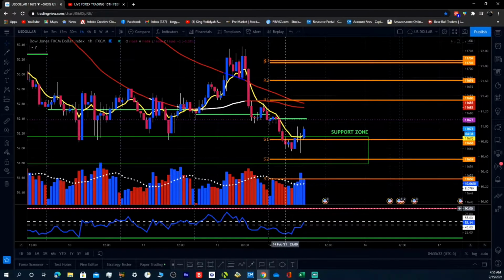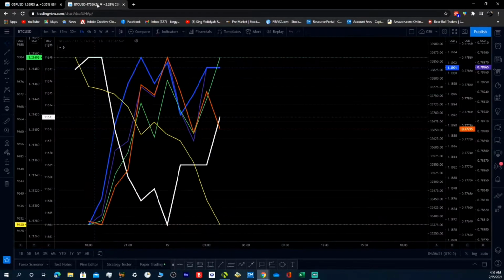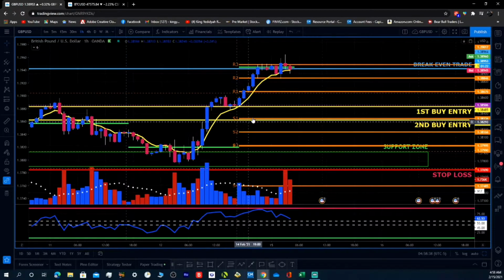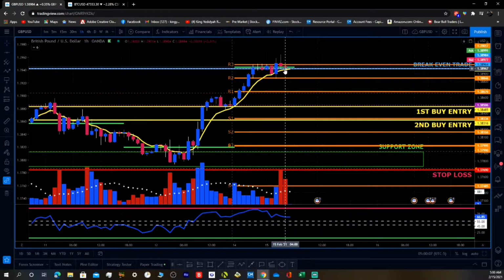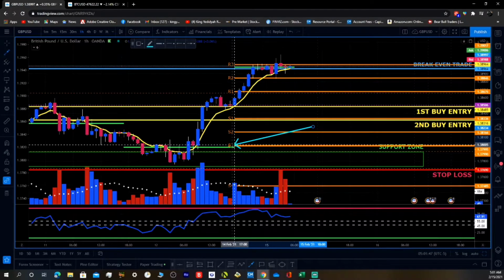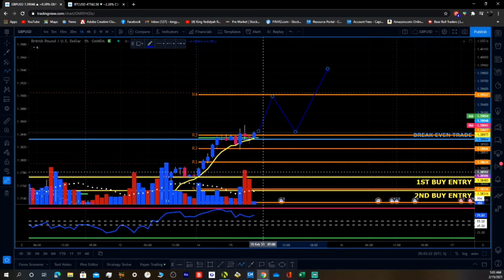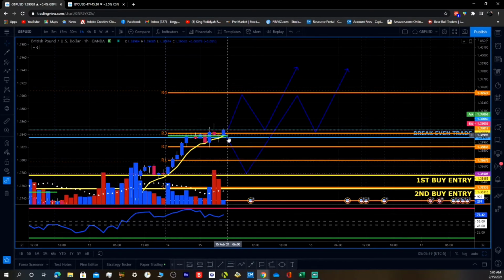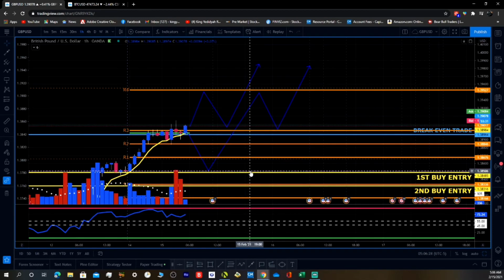GBPUSD LIVE TRADE UPDATE - 02-15-2021 London Session